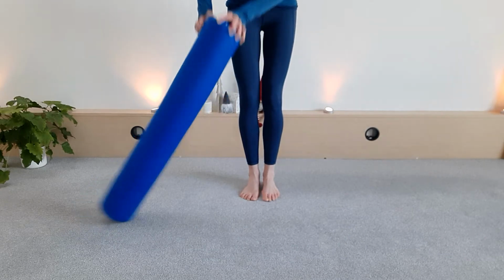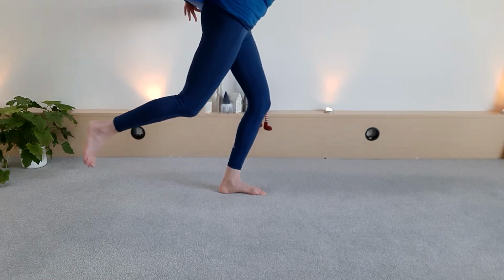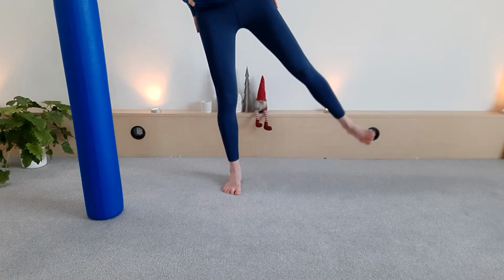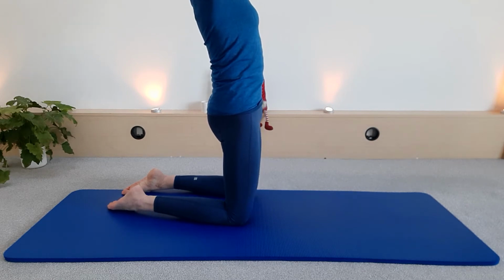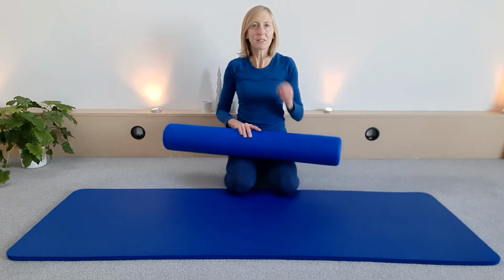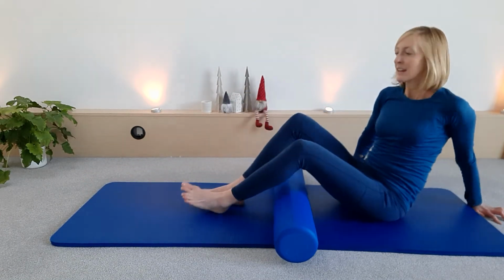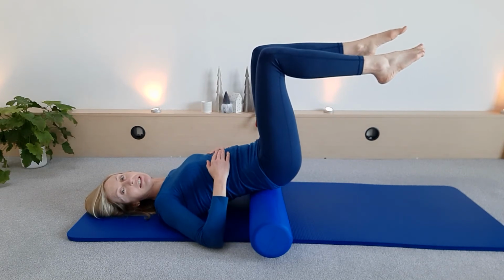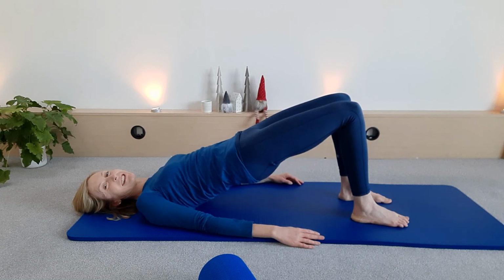MOBILITY & FLEXIBILITY SESSION - RYN Week 6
Anna Frankland from Reform Dublin has lots of muscle activation for you today for before you head out for your run, and some foam rolling for afterwards!

Thanks to Anna for this brilliant series of videos over the last six weeks! If you want to revisit any of the sessions, they are all saved in our 'Run Your Neighbourhood 2020' playlist.